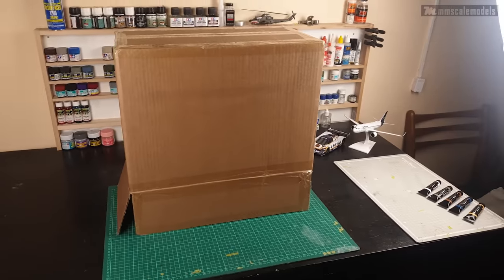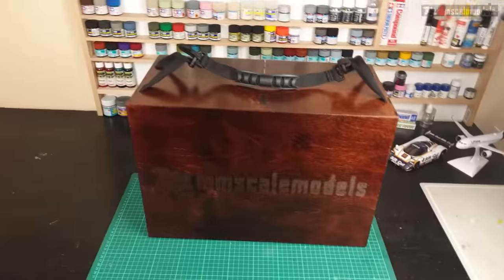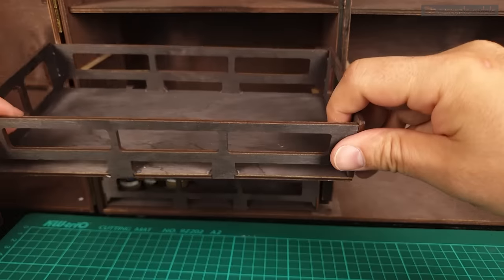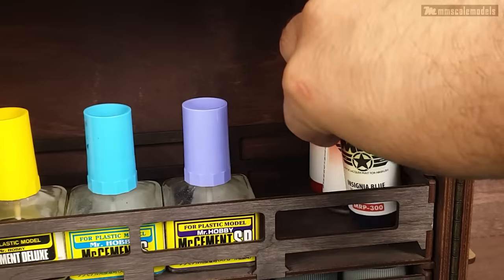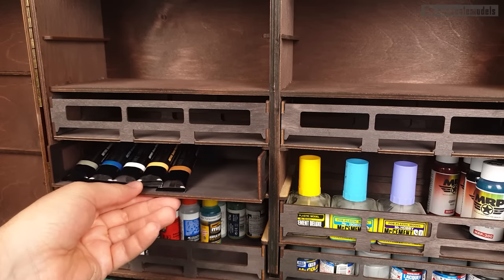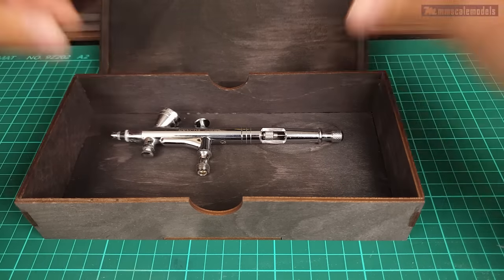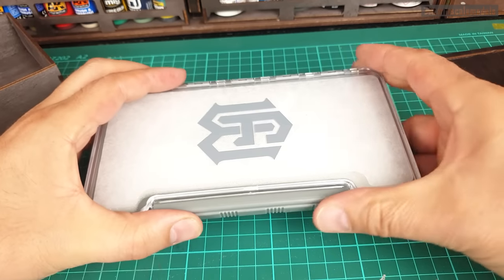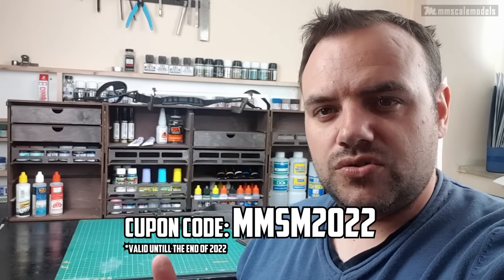No dedicated work space? Here is the solution - Frontier wargaming paint chest review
If you have no dedicated bench or want to improve the functionality of the one you have, here is a clever solution for you!